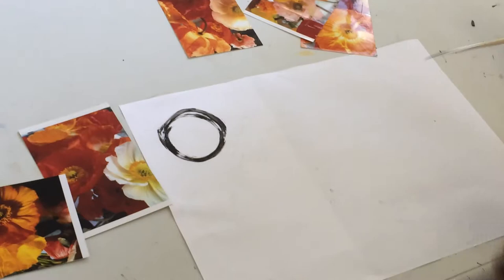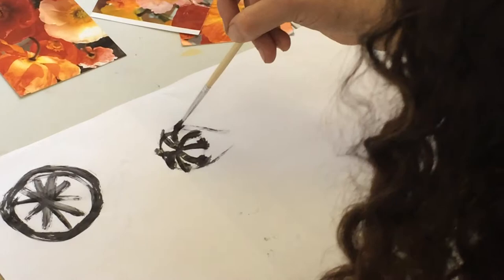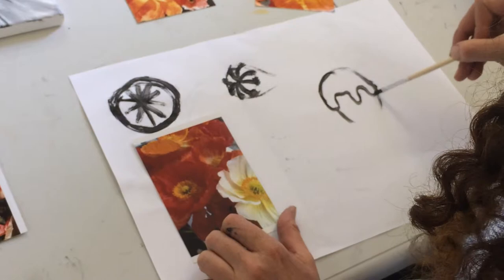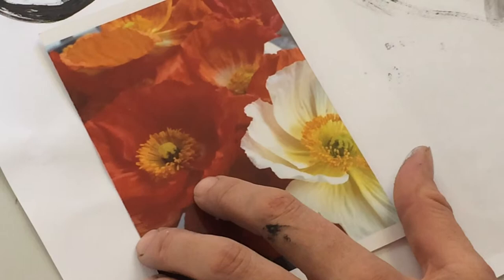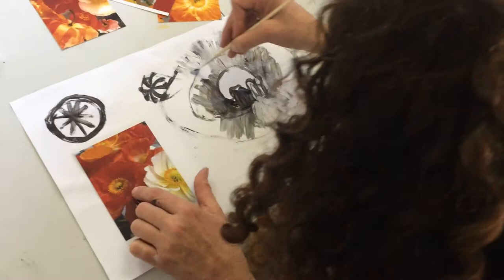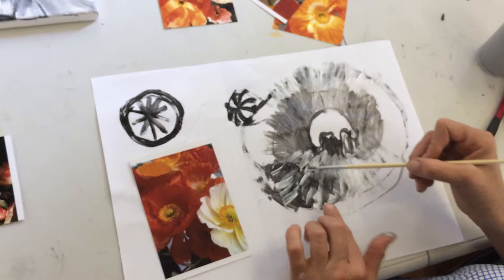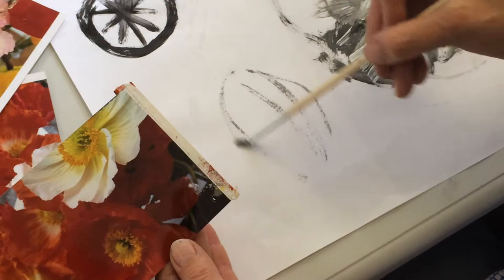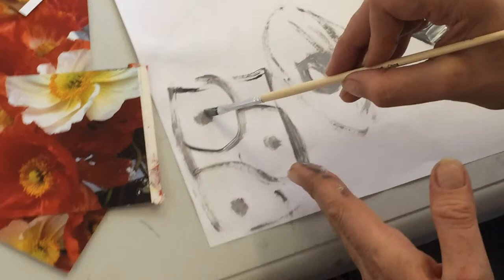Understanding Poppy Stamens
Stamens can be tricky. Artist and teacher Jacqueline Coates helps to demystify how to paint stamens.